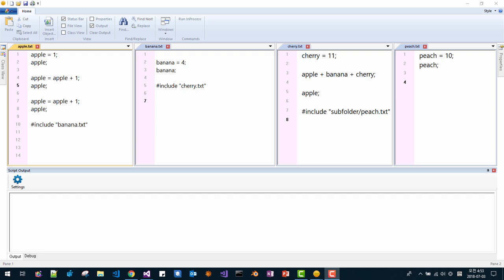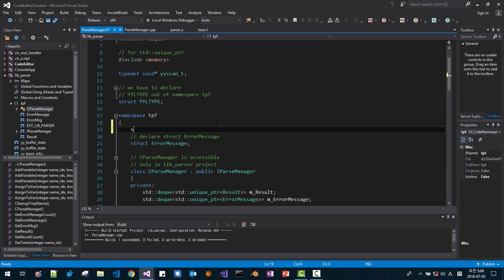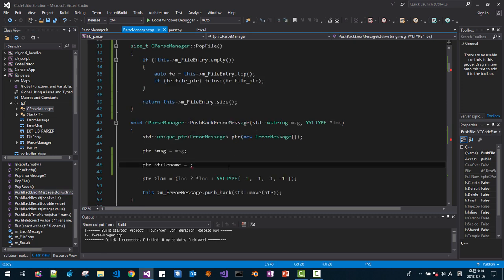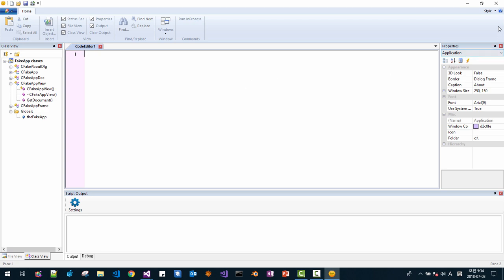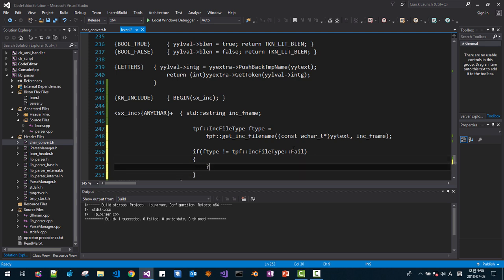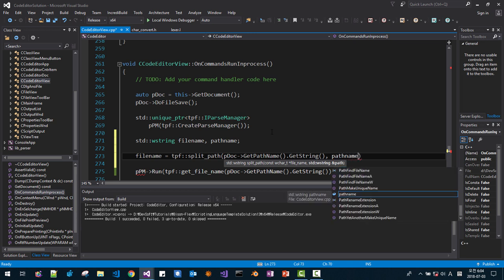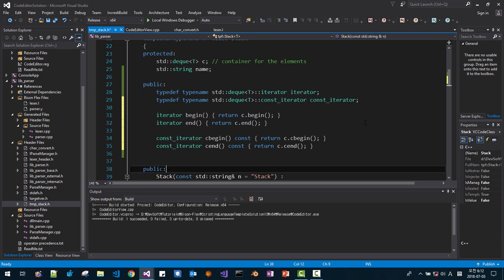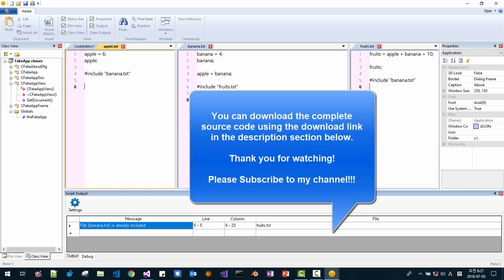Scripting Language Template Solution 13 - Include 1/2 in Reentrant Scanner and Parser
We learn how to implement include functionality for our reentrant scripting language using Flex, Bison, and Visual Studio on Windows platform. In the course of the video, we will learn about "Start conditions", BEGIN, BEGIN(INITIAL), yy_create_buffer, yypush_buffer_state, yypop_buffer_state, YY_CURRENT_BUFFER, etc. We will also use Stack data structure.